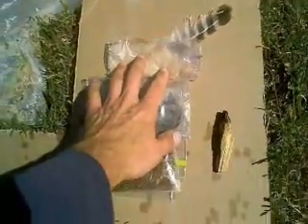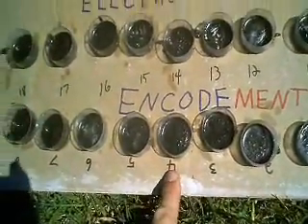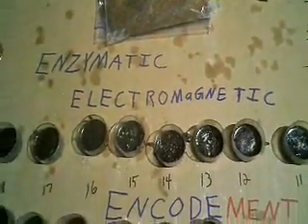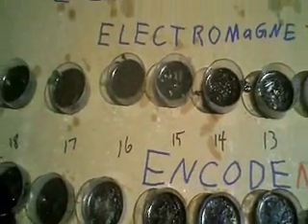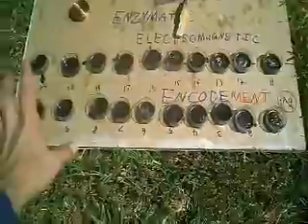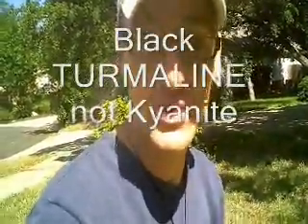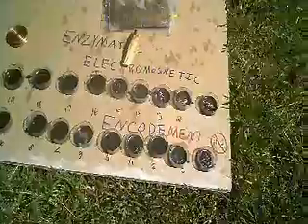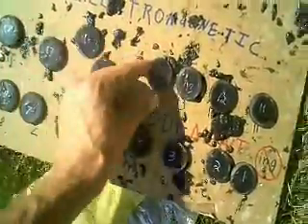Orgonite Alchem 1 of 6